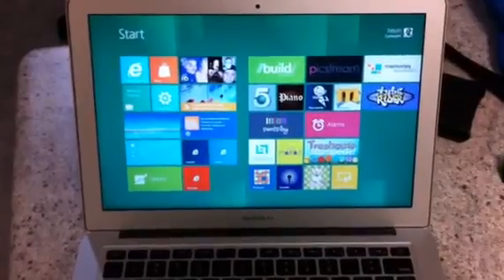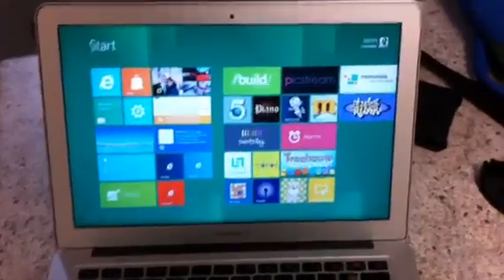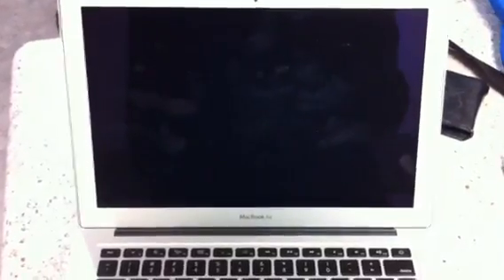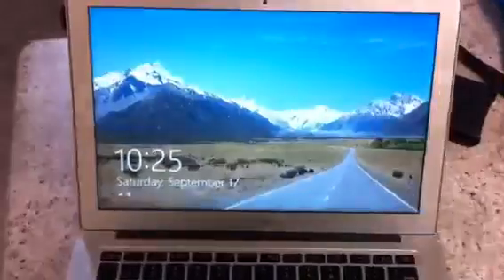Windows 8 on MacBook Air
Resuming from sleep.